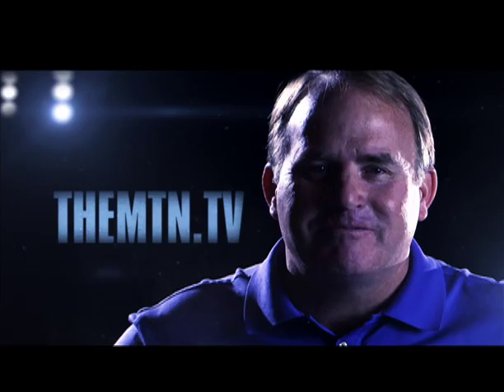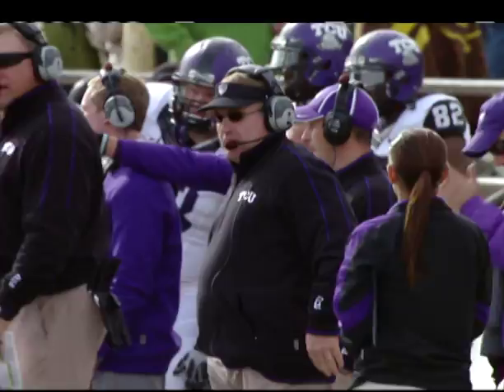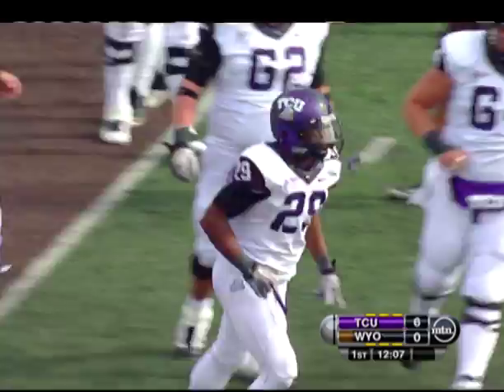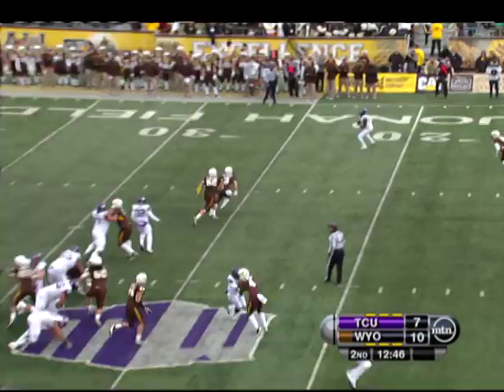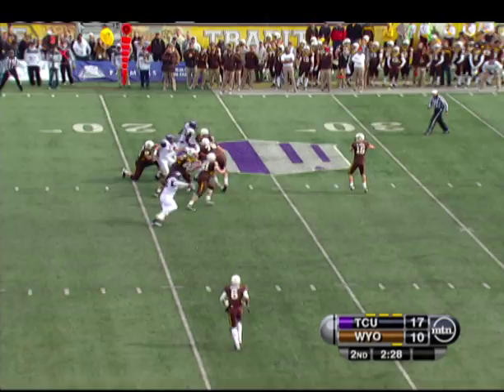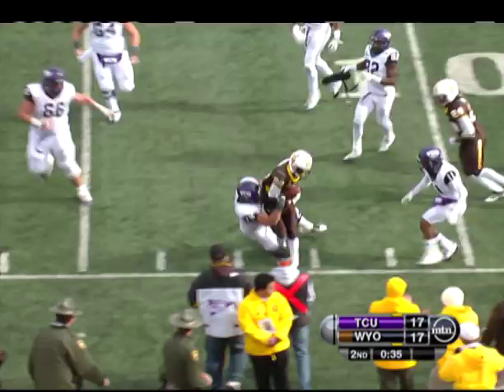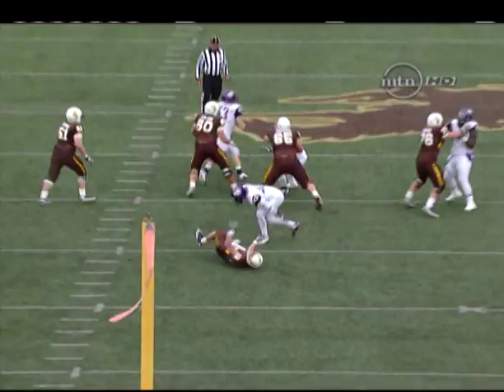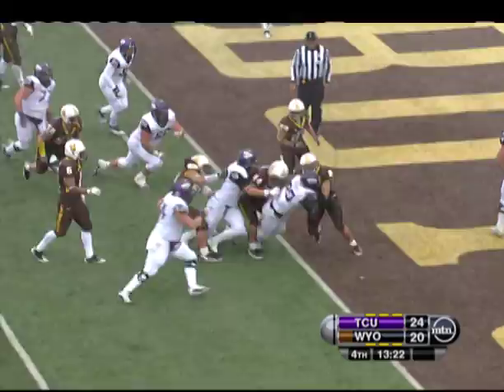TCU at Wyoming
Brett Brown and Ted Sundquist recap TCU's win over Wyoming.